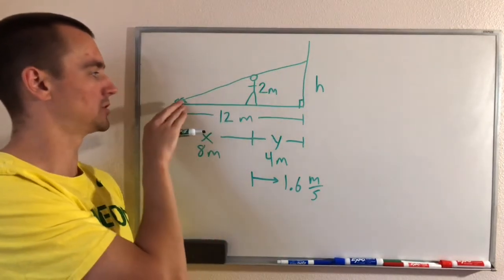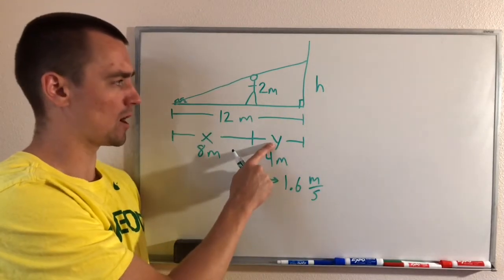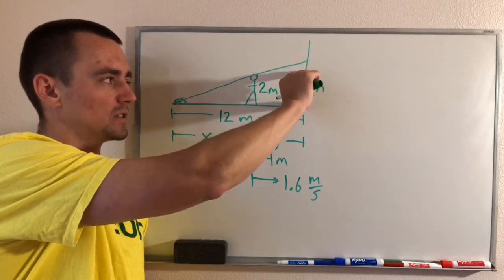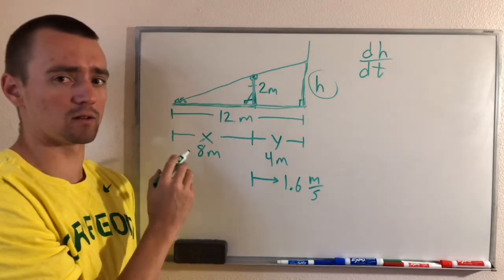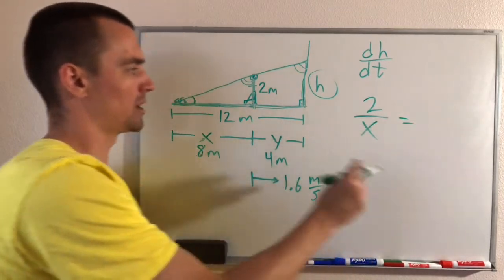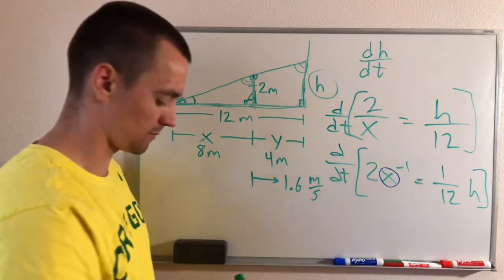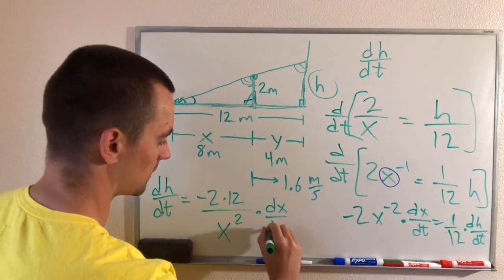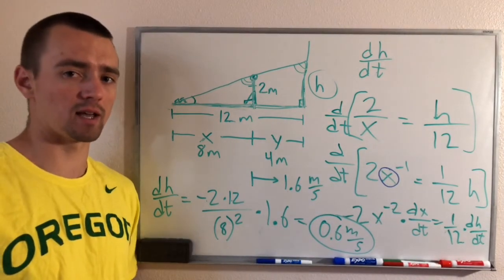A SPOTLIGHT ON THE GROUND SHINES ON A WALL 12 M AWAY. IF A MAN 2 M TALL WALKS FROM THE SPOTLIGHT...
A spotlight on the ground shines on a wall 12 m away.  If a man 2 m tall walks from the spotlight toward the building at a speed of 1.6 m/s, how fast is the length of his shadow on the building decreasing when he is 4 m from the building?

This related rates triangle problem is a good example of a related rates calculus word problem.  Even if you don't have this specific problem required for homework, this related rates triangle problem is a good demonstration of techniques that can be used in other related rates problems dealing with related rates and other geometric shapes.  That's because it can be solved using the same 4 step process as all other related rates calculus word problems:

0:00 A spotlight on the ground shines on a wall 12 m away.
0:58 Draw a sketch
5:28 Come up with your equation
10:09 Implicit Differentiation
12:25 Solve For the Desired Rate of Change

+ Problem credit: Chapter 4.1 #16 in Single Variable Calculus: Concepts and Contexts by James Stewart